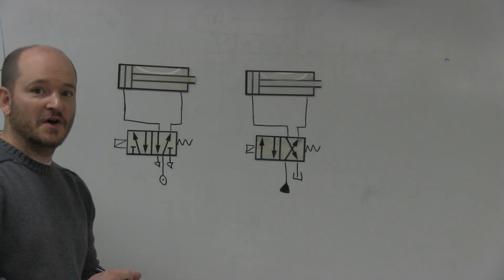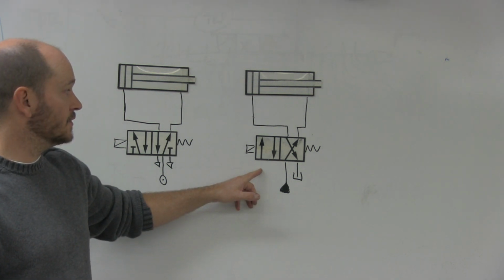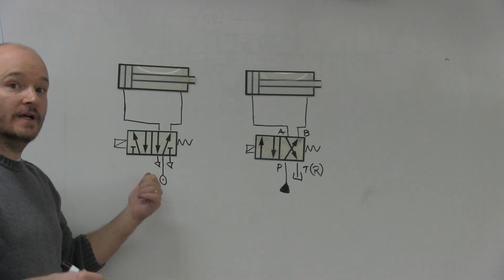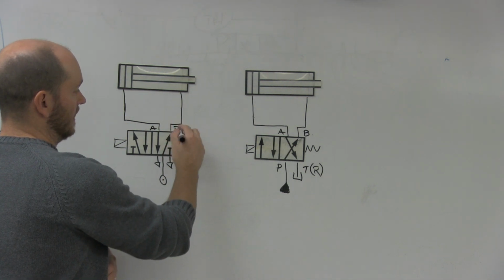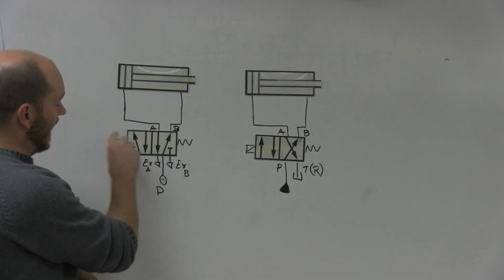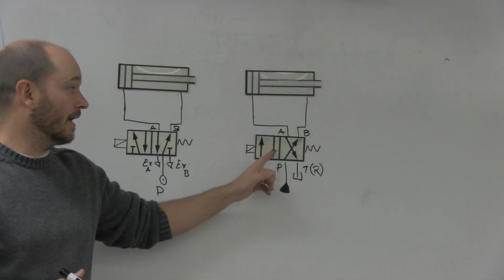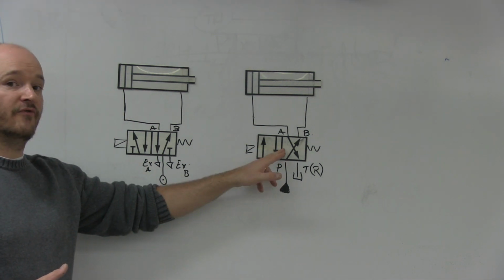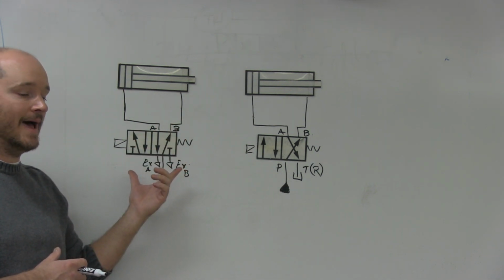Differences in Hydraulic and Pneumatic Directional Control Valves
This video is about Differences in Hydraulic and Pneumatic Directional Control Valves.  The video focuses on the schematic differences between a hydraulic 4/2 and and a pneumatic 5/2 directional control valve.
For more information on this and other fluid power topics please check out my book published by American Technical Publishers (ATP).